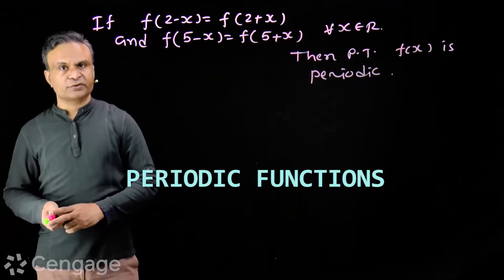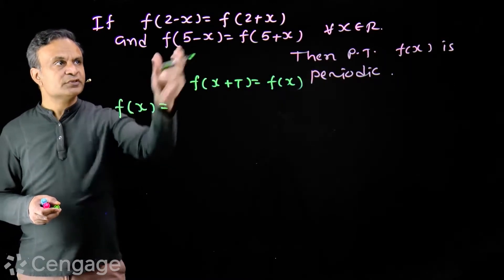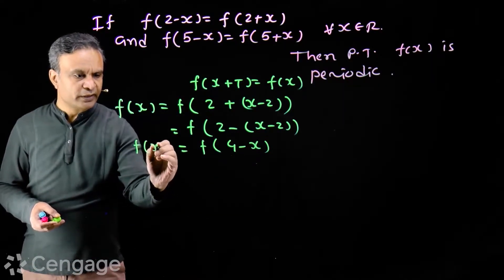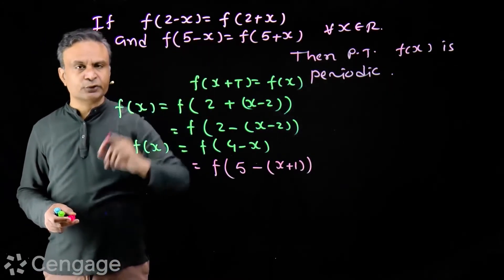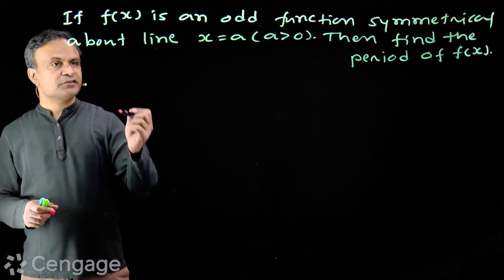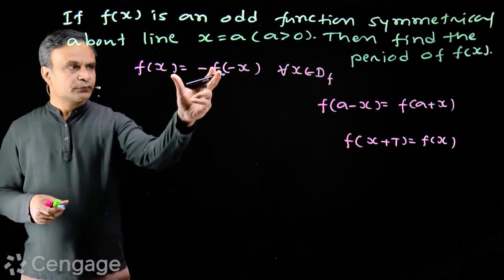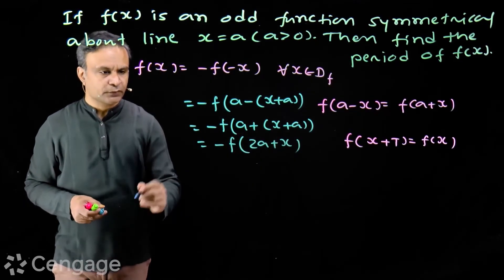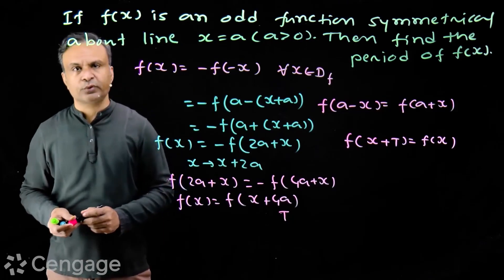Periodic Functions | Cengage Exam Crack | G Tewani | Crack JEE 2022 | Mathematics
Keep Learning!